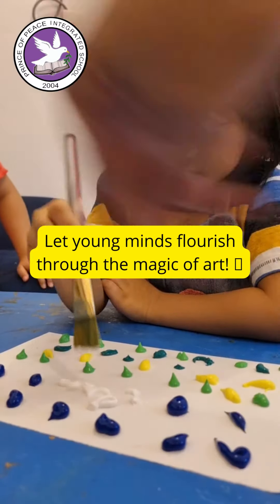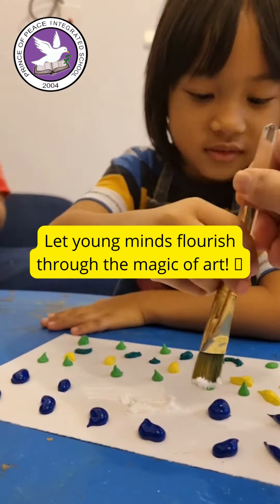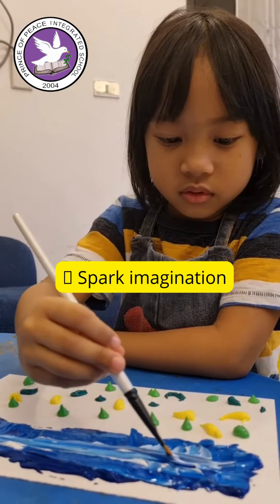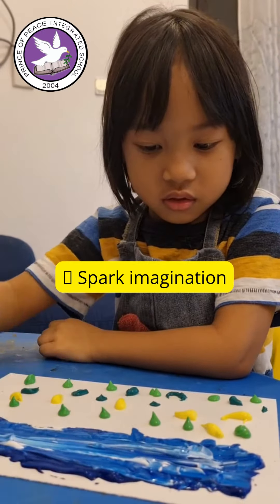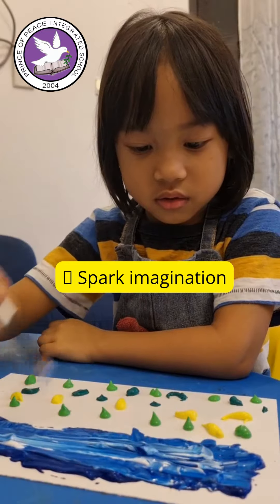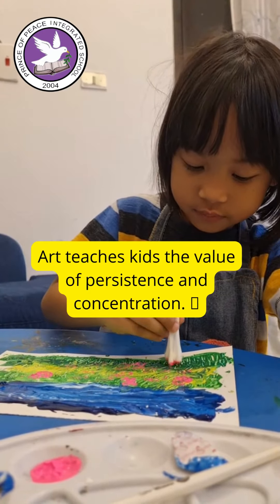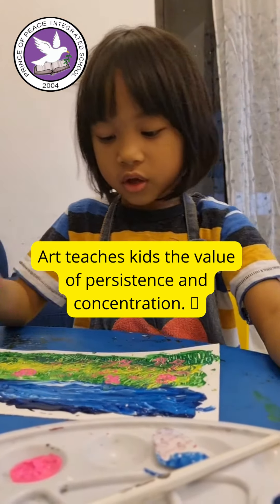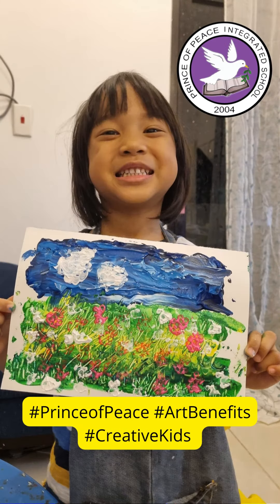Acrilyc painting - blue sky and a meadow